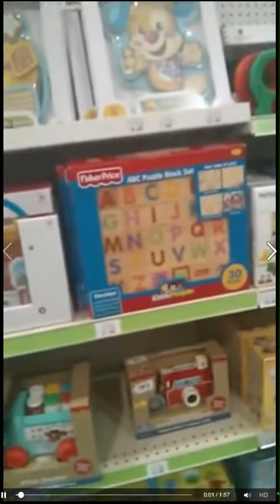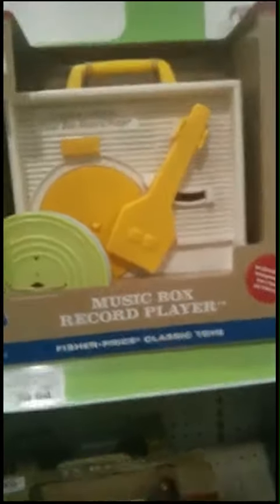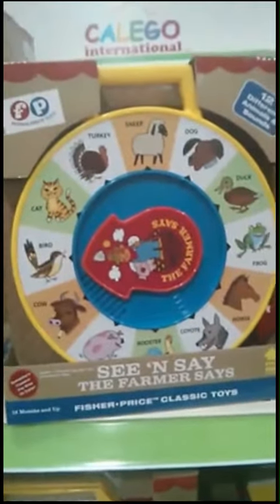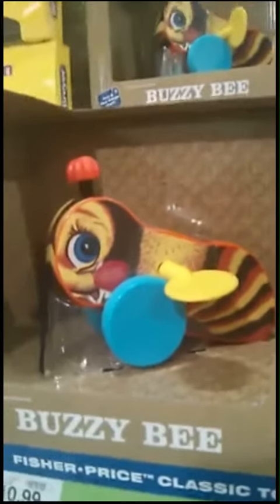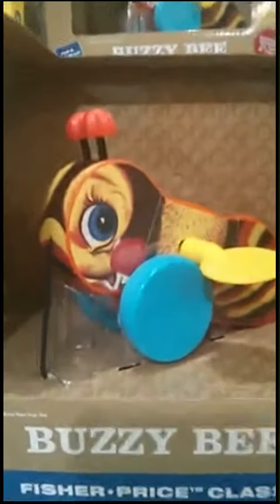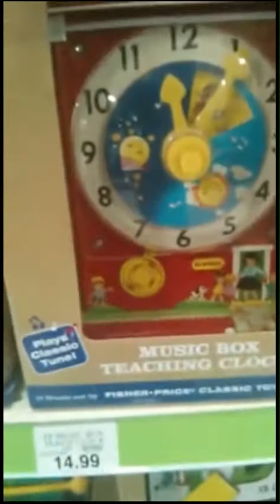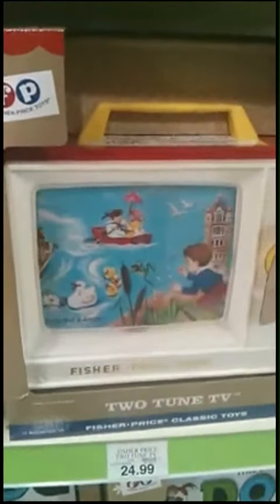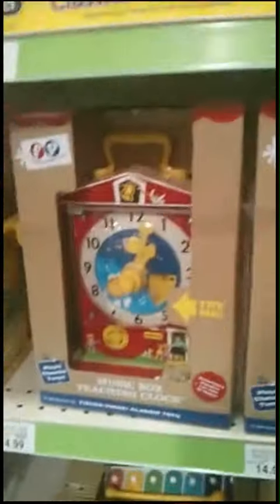Toys R Us Video Fisher Price older Toys made new